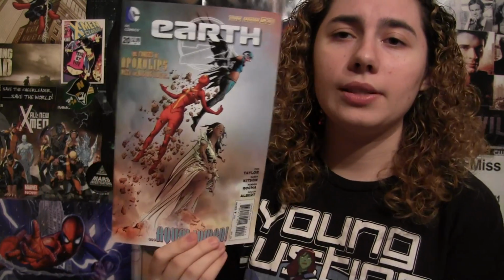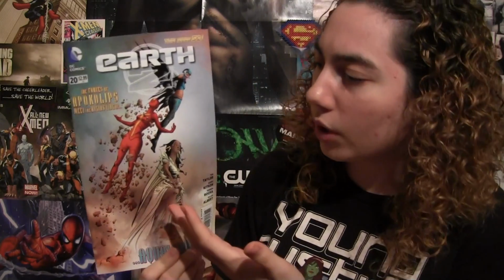Comic Uno Earth 2 #20 (review)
Here is my comic book review for Earth 2 issue 20.